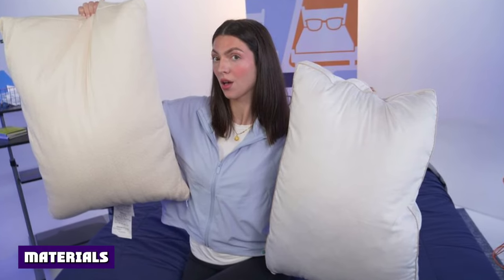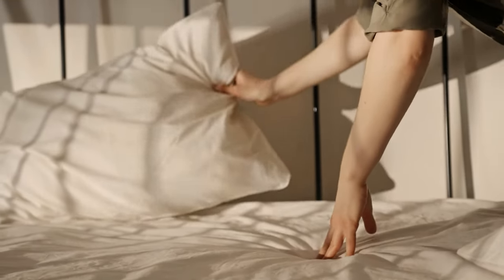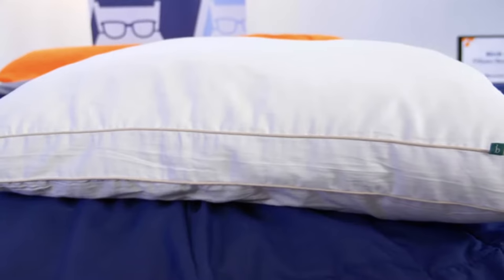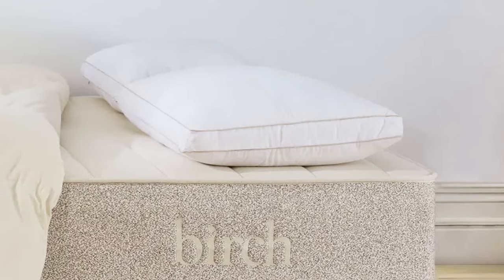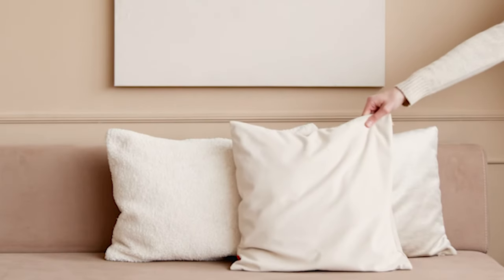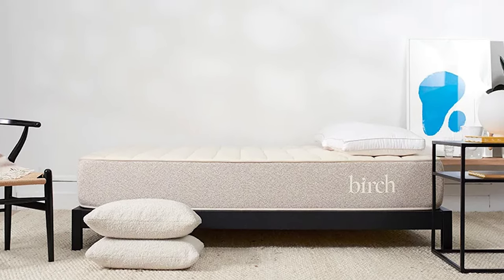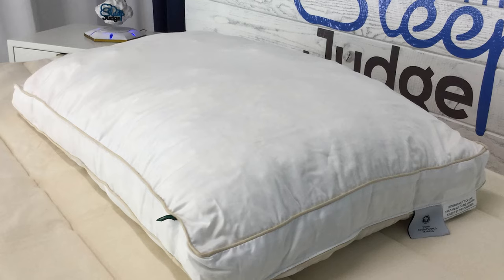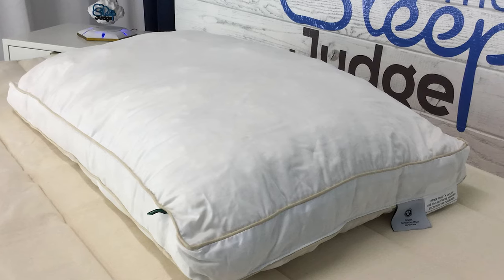Birch Pillow Review - The Best Latex Pillow? (New Guide)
Birch is a mattress and bedding company that specializes in sustainably sourced, organic, and all-natural sleep products.

In this review, we’re taking a look at the brand’s two pillow models, the Birch Organic and the Eco-Rest. We cover each model’s construction, compare their feel, price, and recommend who they’ll work best for. We’ll also share more information about Birch’s purchase and return policies.